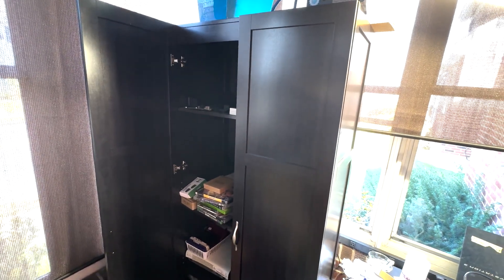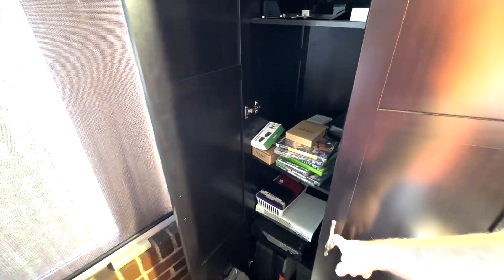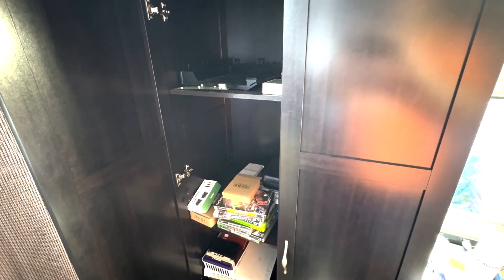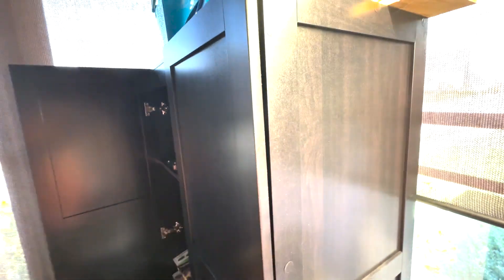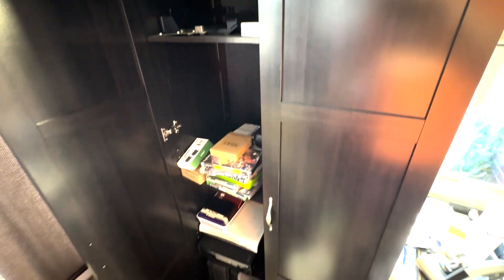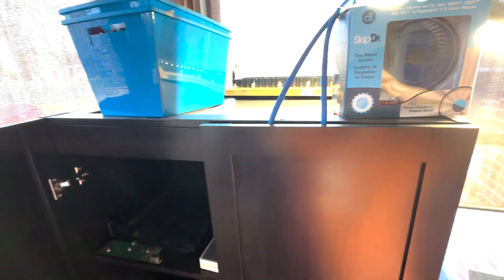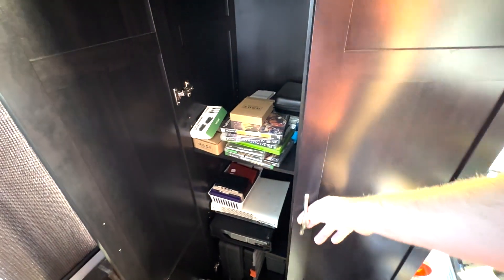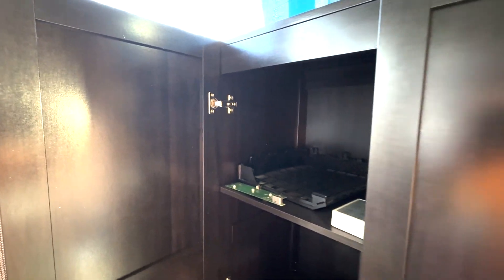Sauder Storage Cabinet Full Review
Featured Product: Sauder 419496 Miscellaneous Storage Storage Cabinet, 29.61 " x D: 16.02 " x H: 71.50", Cinnamon Cherry finish
Check Price On Amazon